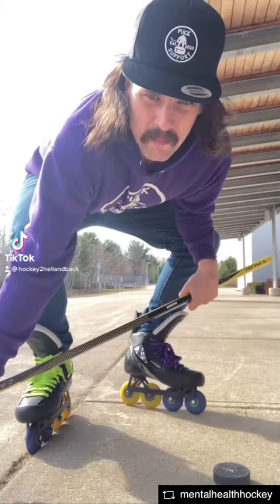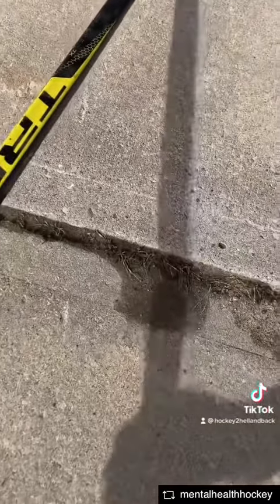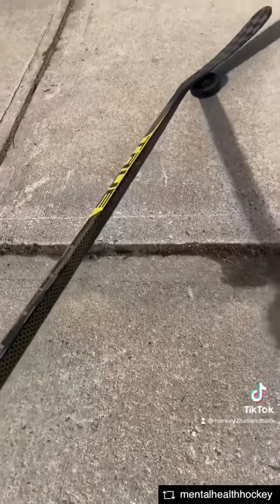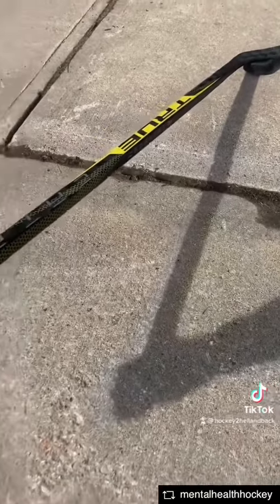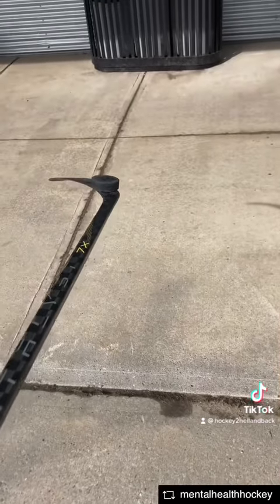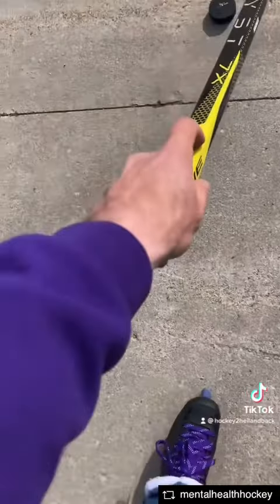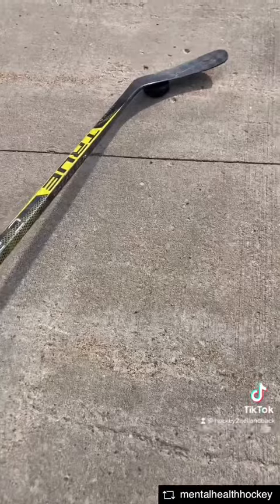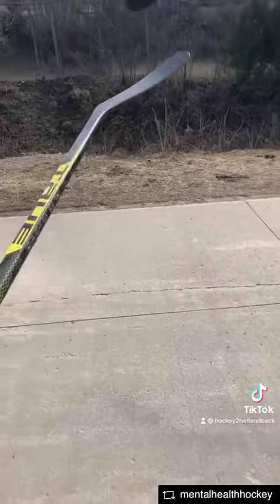One Handed Back Hand Michigan Tutorial - Hockey Tricks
Brady Leavold demonstrates how to effectively pull off the one hand back hand Michigan

True Hockey

Puck Support